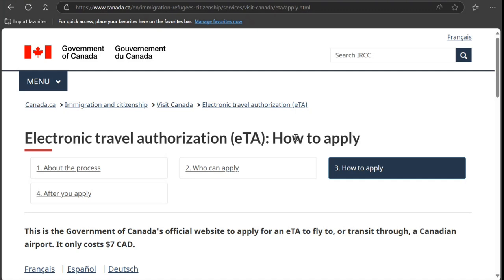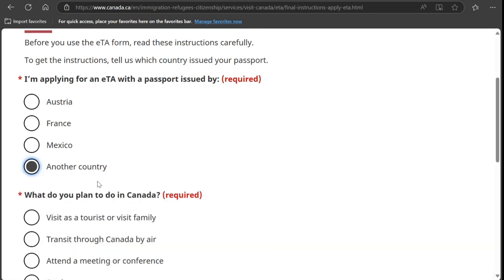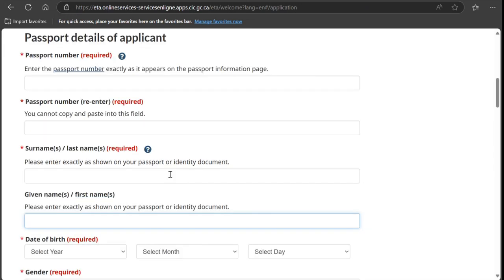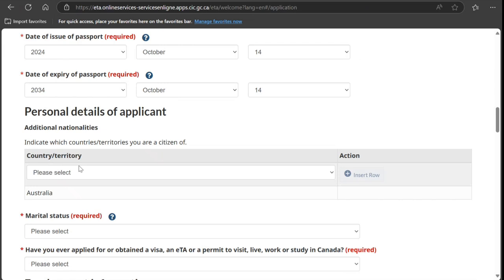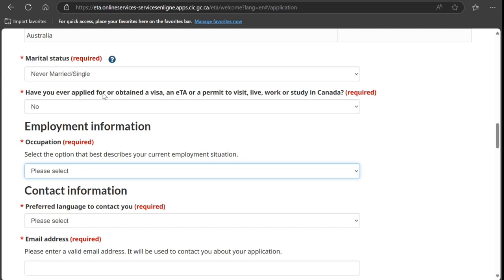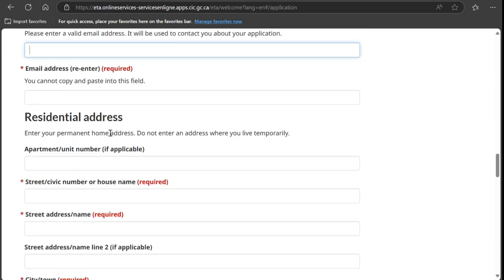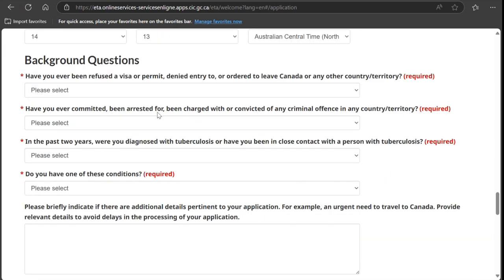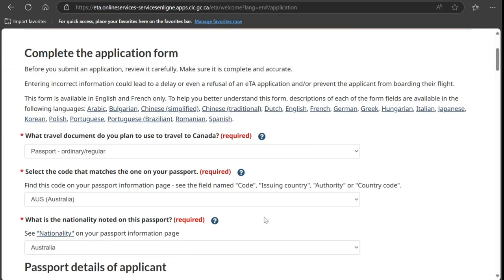How To Apply Electronic Travel Authority (ETA) For Canada step by step Full Information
Ready to explore Canada? 🌟 In this video, we'll guide you through the entire process of applying for an Electronic Travel Authority (ETA) for Canada, step by step. Whether you're planning a short trip for leisure, business, or transit, we've got you covered with all the information you need.